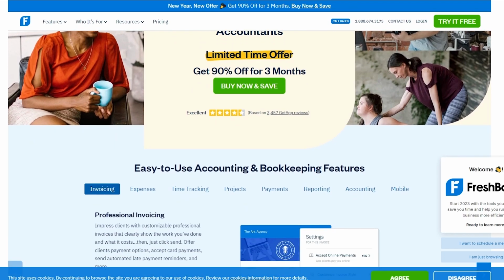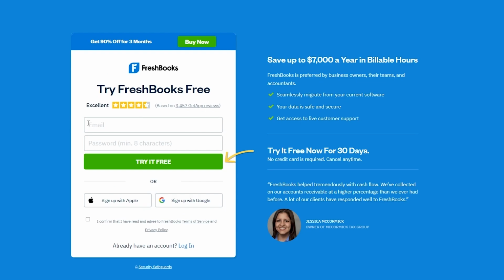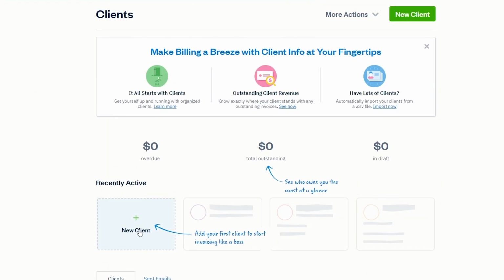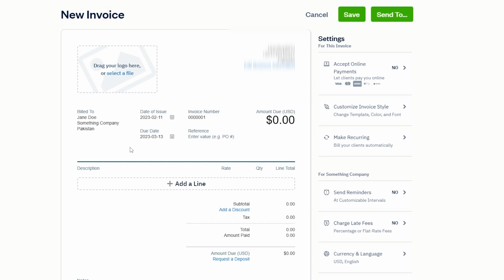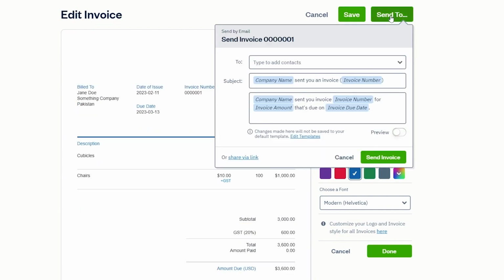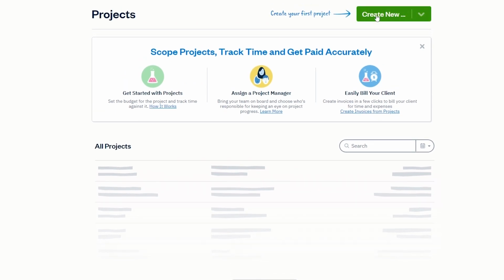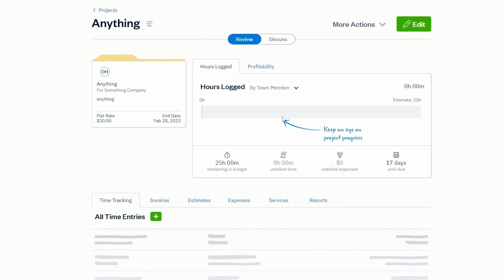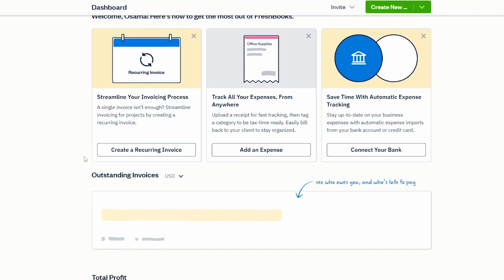How To Use Freshbooks for Beginners | Freshbooks Accounting Tutorial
In this video, we show you How To Use Freshbooks for Beginners easily! Watch this video until the end to learn How To Use Freshbooks for Beginners.

Were you able to figure out How To Use Freshbooks for Beginners?

What do you think of How To Use Freshbooks for Beginners (2023)?

00:00 Intro
00:05 How To Use Freshbooks for Beginners